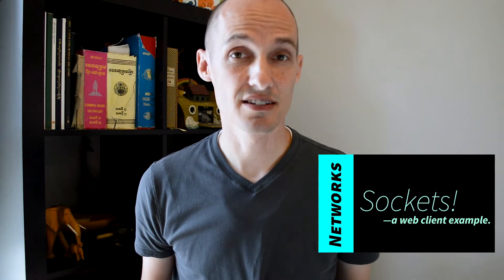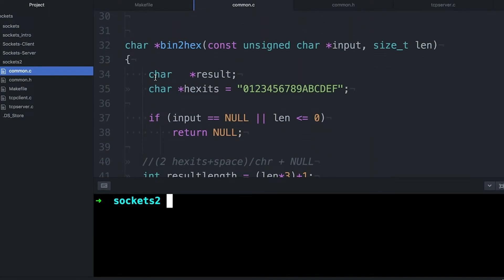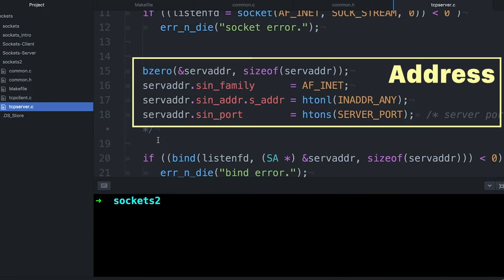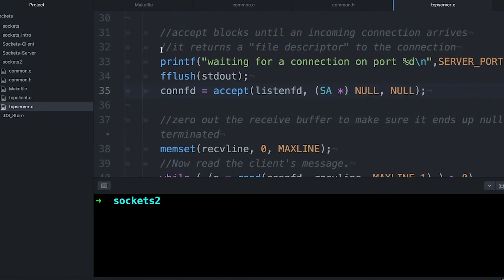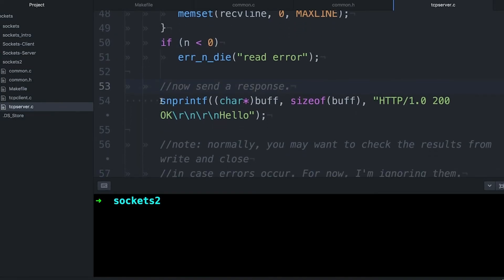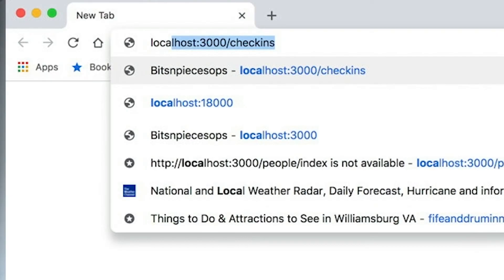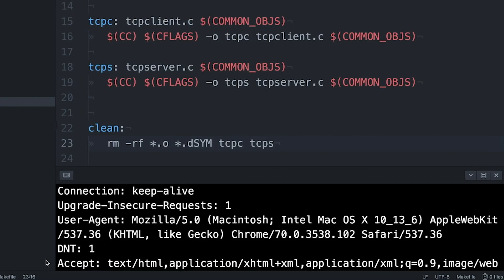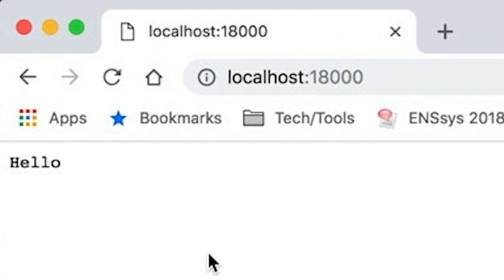Program your own web server in C. (sockets)